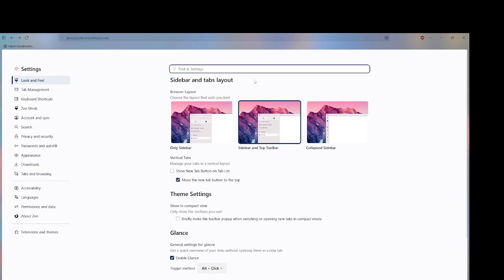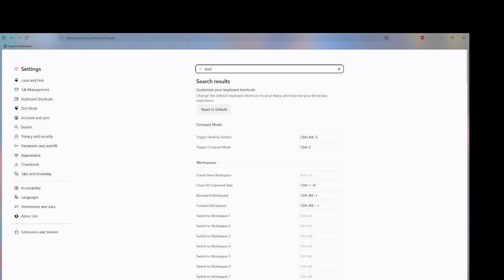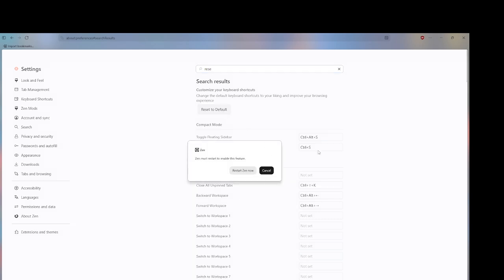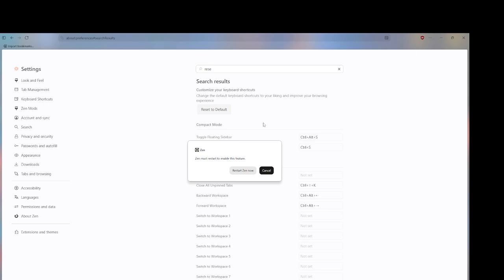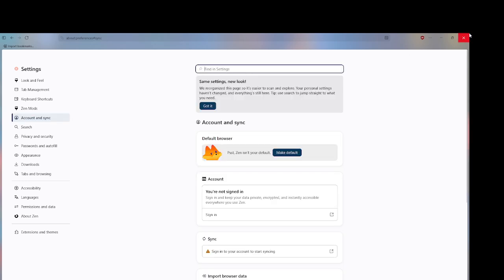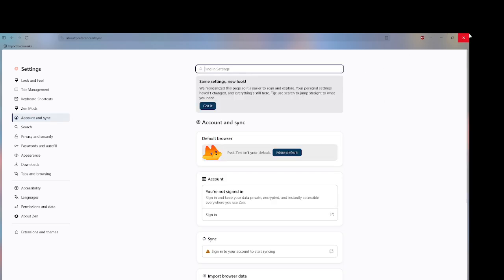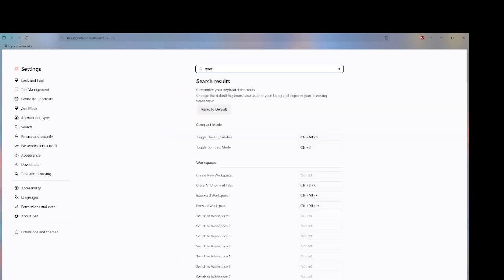How to Reset Zen Browser Settings Full Guide 2026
Learn how to reset Zen Browser settings with this complete 2026 guide. Follow this easy step-by-step tutorial to restore default browser settings, fix common issues, improve performance, and troubleshoot problems without reinstalling the browser. Perfect for beginners and advanced users on Windows, macOS, and Linux.